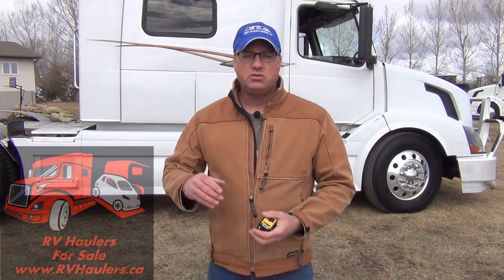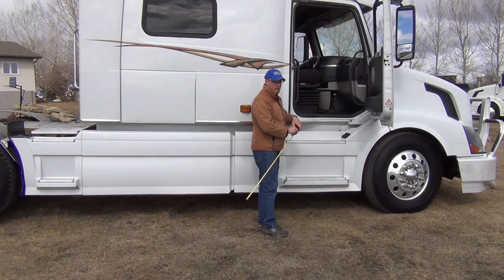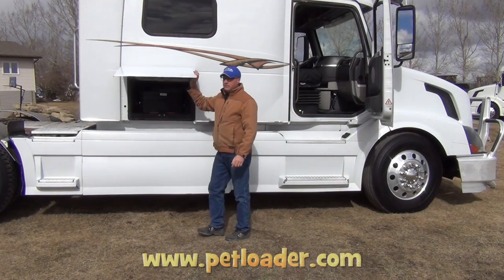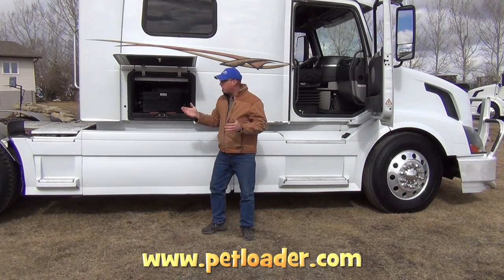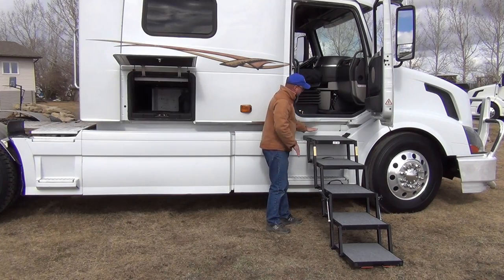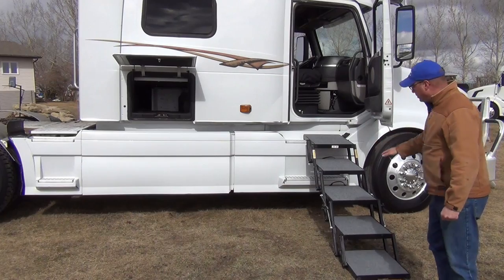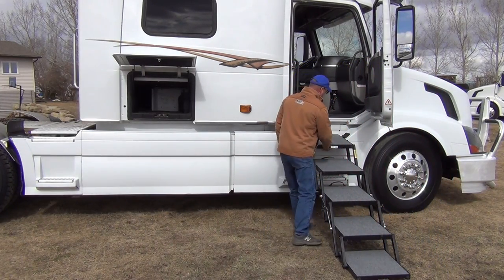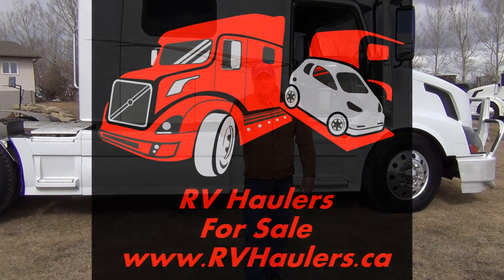RVHauler How to get your Large Dog into the Sleeper - pet loader pet steps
How you do load your large dogs into the RVHauler?  Gregg from RV Haulers shows you how with the Pet Loader.  You can learn more about the PetLoader